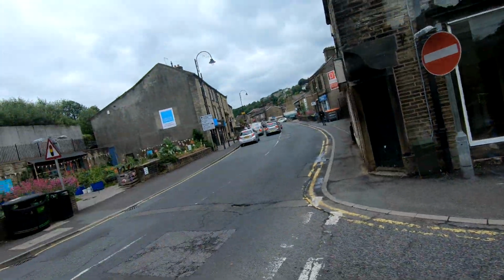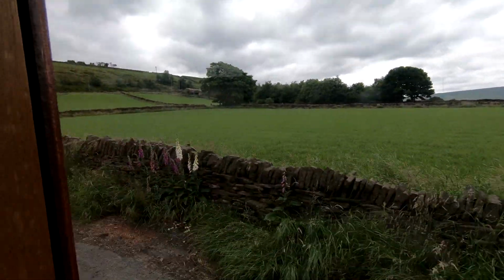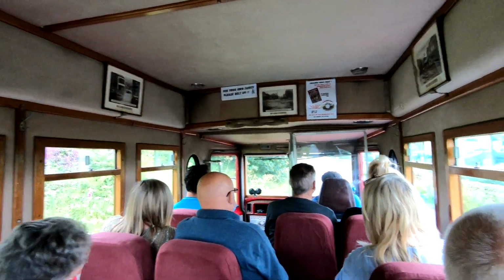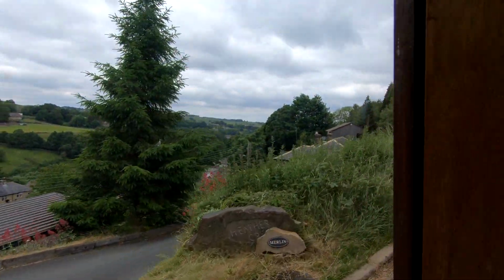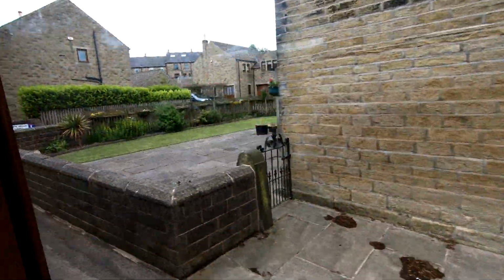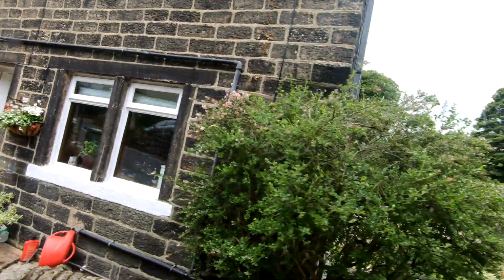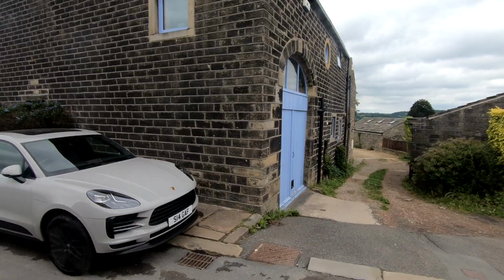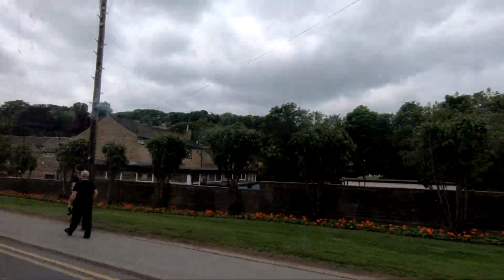Last of The Summer Wine Unedited